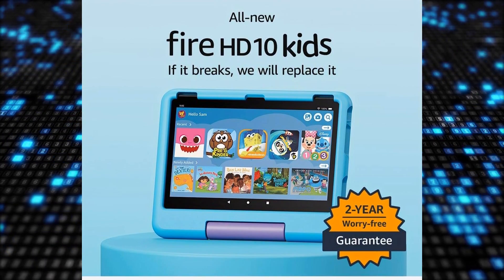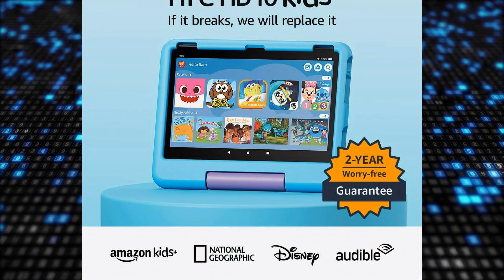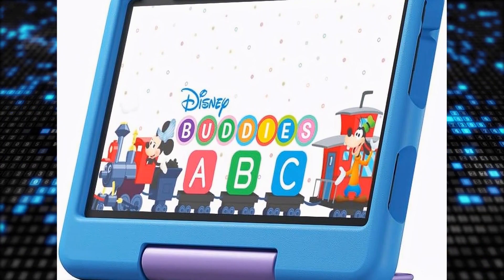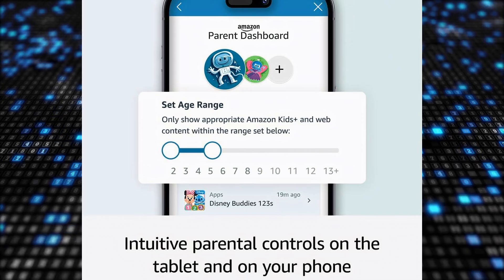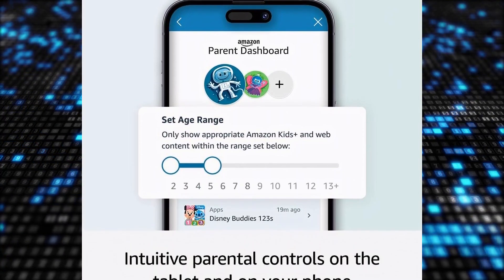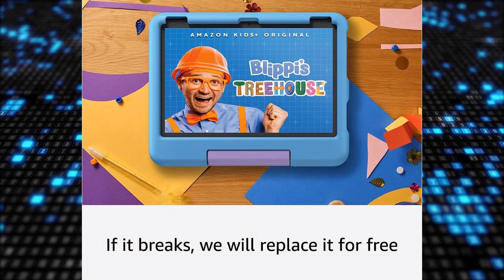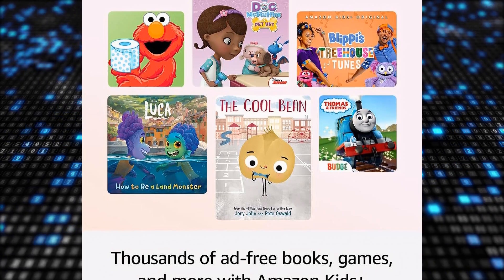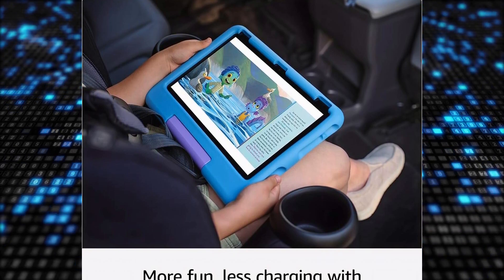In-Depth Review: All-new Amazon Fire 10 Kids | B0BL5SZ3VV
Discover the features of the All-new Amazon Fire 10 Kids tablet designed for children aged 3-7. Explore the 10.1" HD screen, parental controls, Amazon Kids+ subscription, and more. Learn why parents love this tablet for its safety features and worry-free guarantee. Watch the review to see how this tablet grows with kids and provides entertainment they love!

Chapters:
00.00 - Intro
00:03 - Product Features
01:16 - Pros
01:57 - Cons